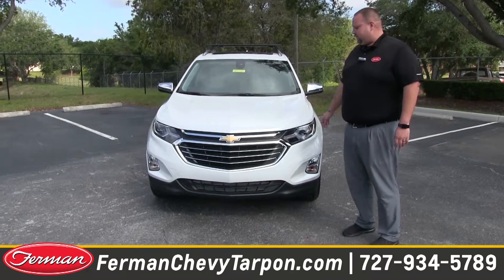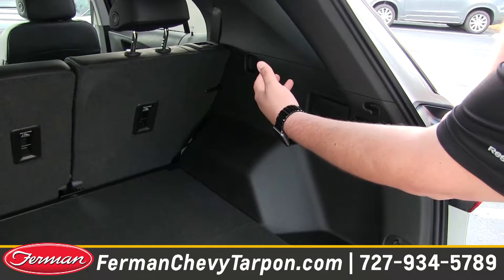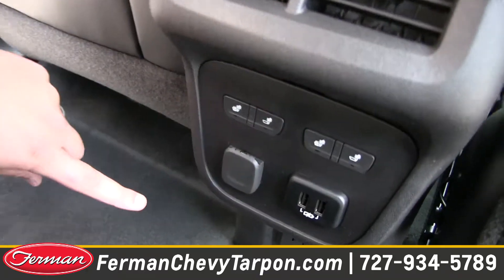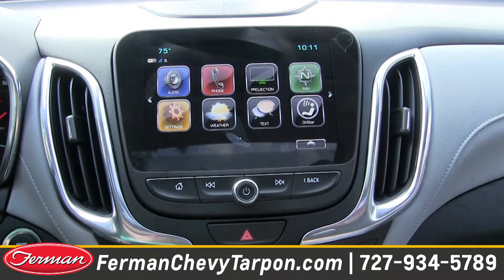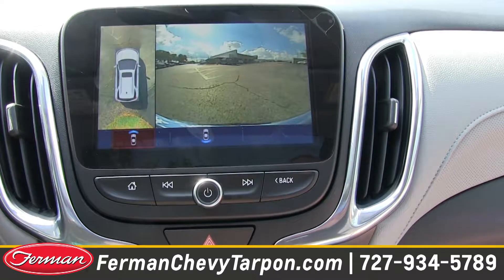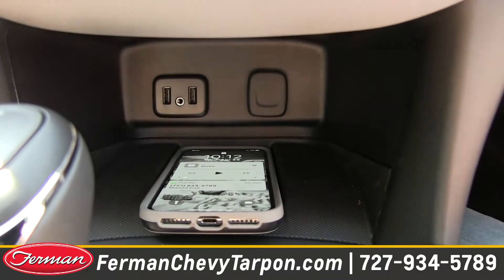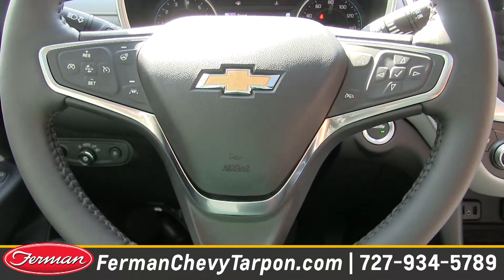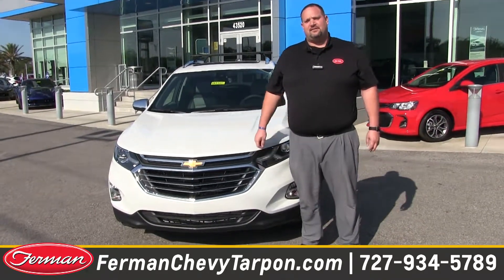2018 Chevy Equinox | Review | All-New Redesigned SUV | Ferman Chevrolet of Tarpon Springs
Let us introduce you to the all-new redesigned 2018 Chevy Equinox. This family-friendly SUV comes with available features such as HID headlamps, front camera, power liftgate, two-tone leather seating, one recline seats, rear USB ports, heated and cooled front and rear seats, touchscreen, 3D navigation, Apple Car Play, Android Auto, 4G LTE WiFi, 360 degree bird's eye view camera, dual climate control, wireless charging, digital driver information center, voice command, lane keep assist and a heated steering wheel. Visit Ferman Chevy-Tarpon Springs to test drive your Equinox today!

Ferman Chevrolet of Tarpon Springs